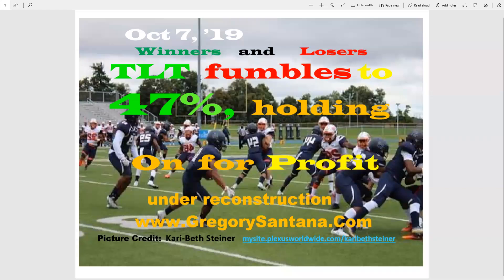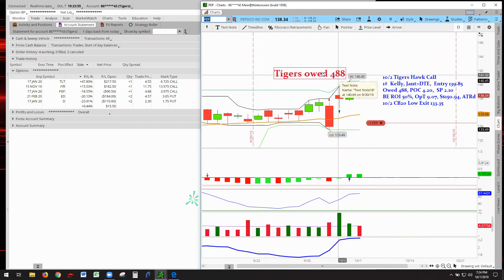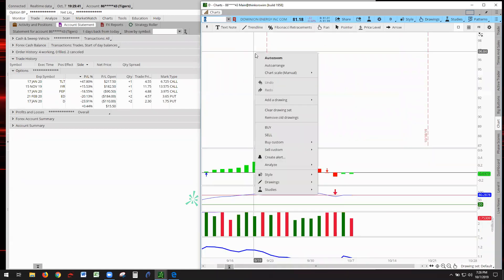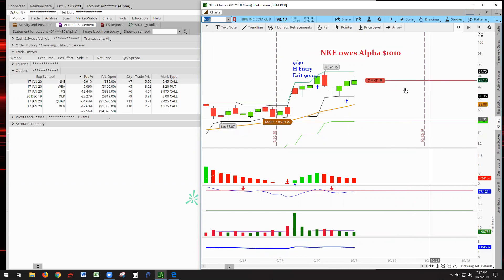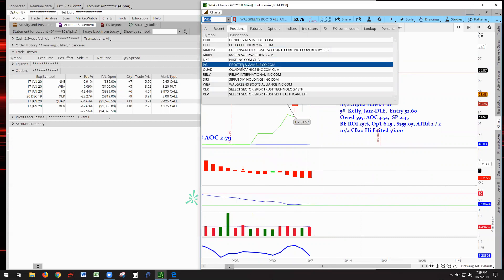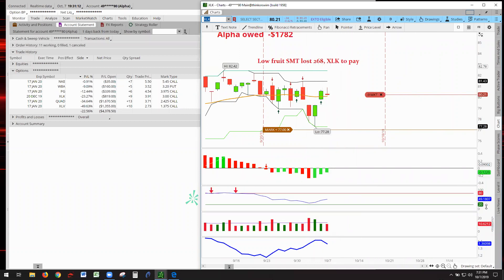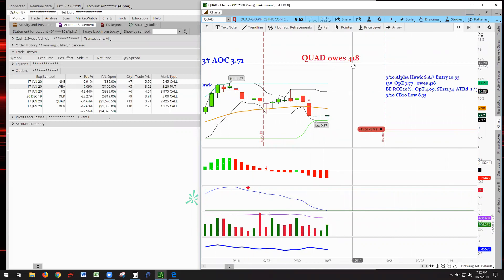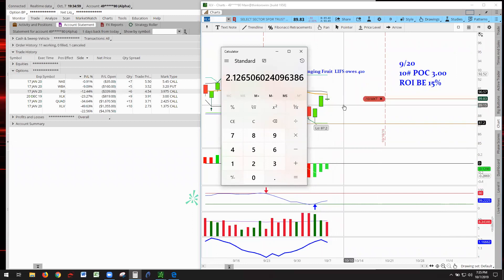Making Profit Oct 7 2019 TLT fumbles to 47%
Tiger league holds on to TLT, Alpha struggles.